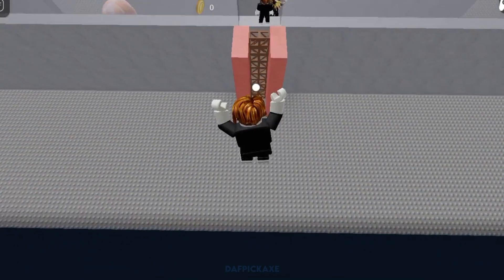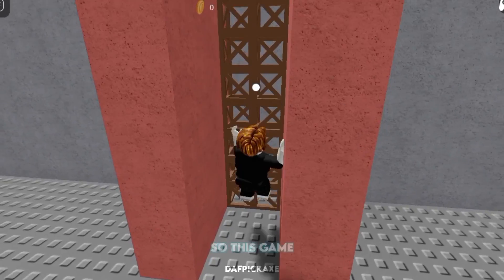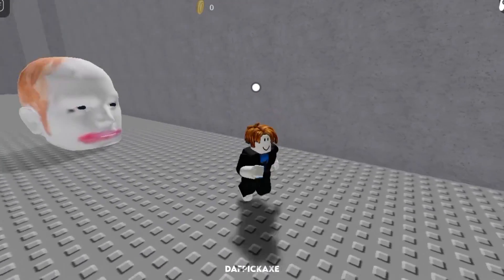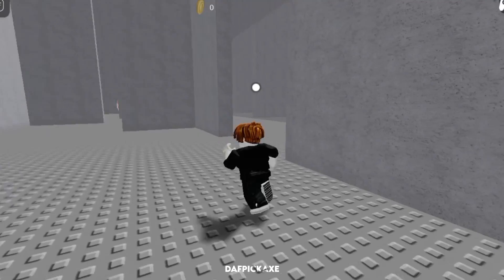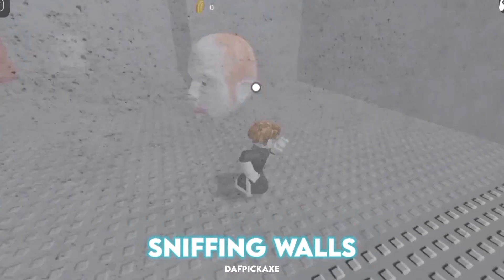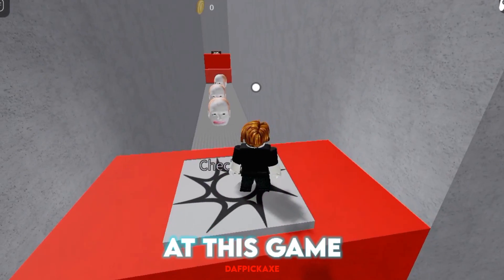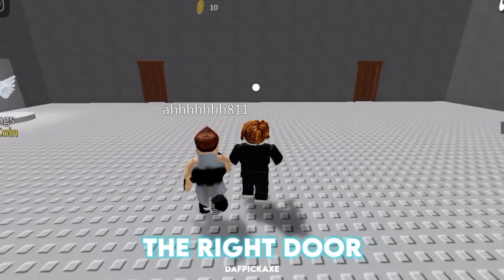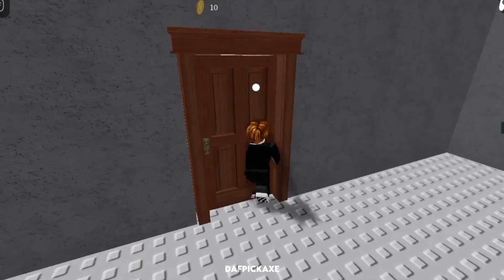Imagine getting chased by a big head...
ROBLOX: Escape Running Head
My friend recommend me to play this game so I give it a try and I like it.Roblox has many games in it and I would like to try all of the games because it's gonna be fun.

Background Music used in this Video:
Yoshi's Island OST - Flower Garden

AI Voice: Will